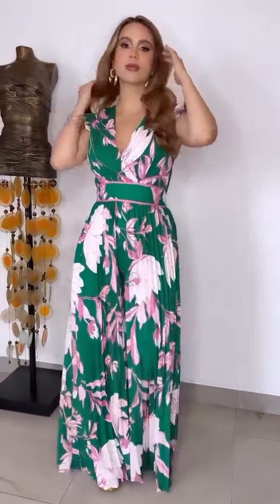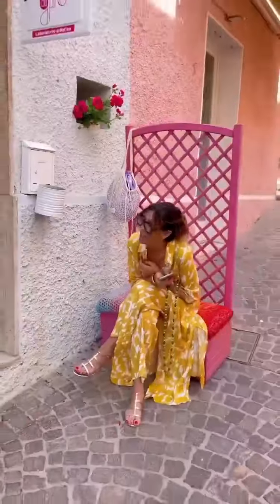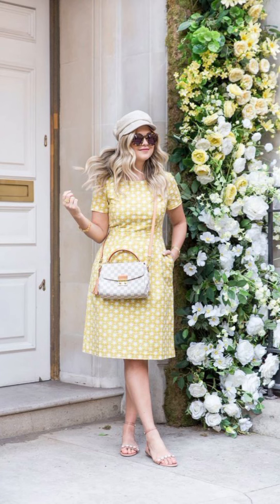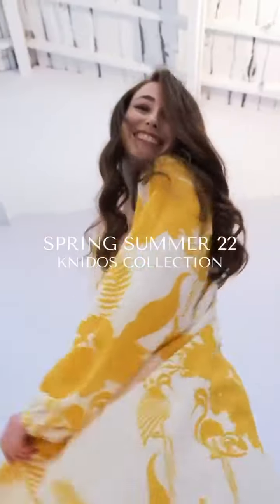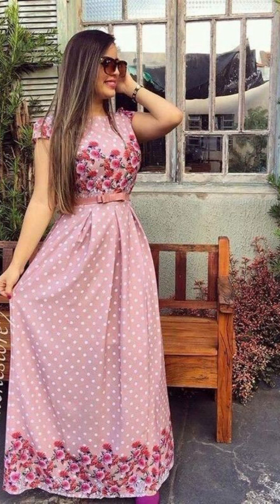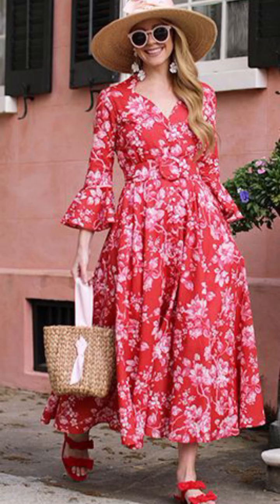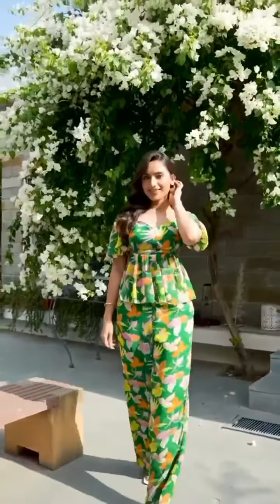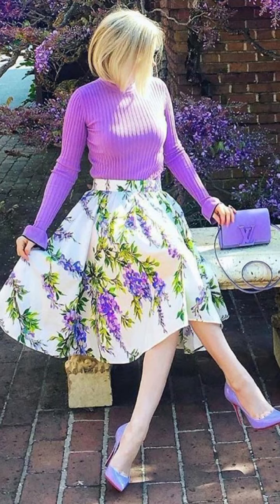Long flowy casual dress fashion 2023 | maxi pluz sun dresses